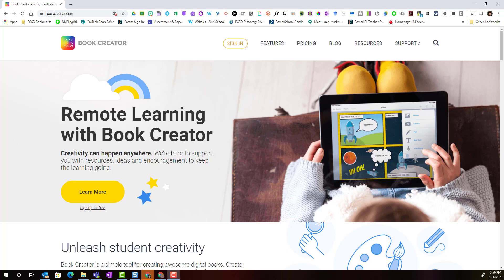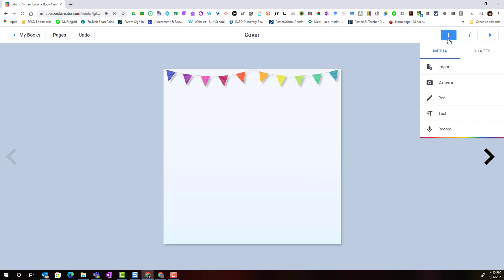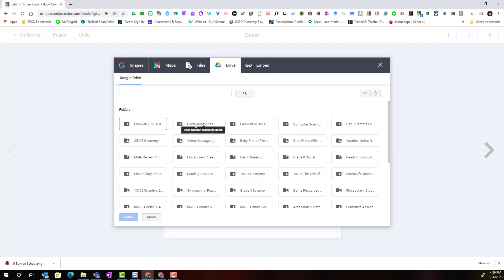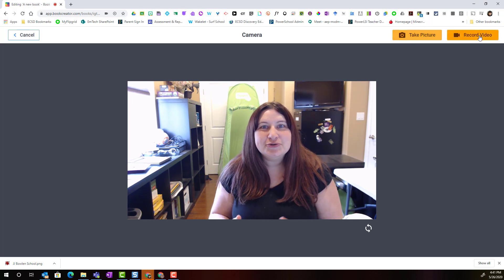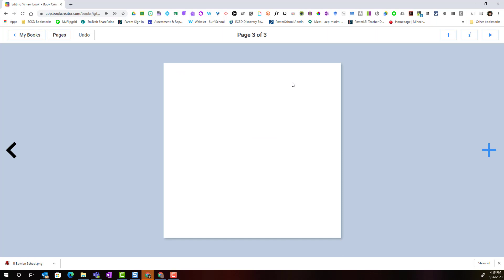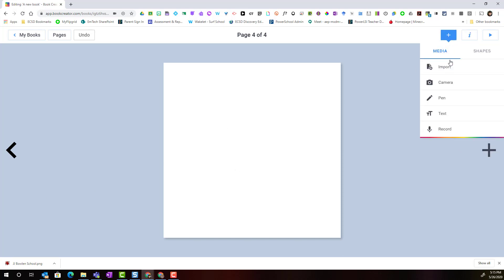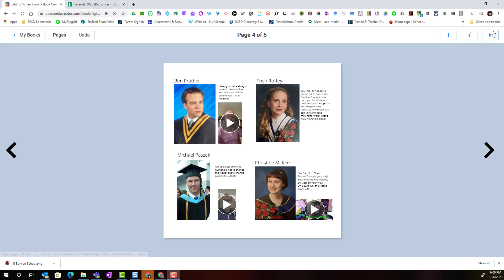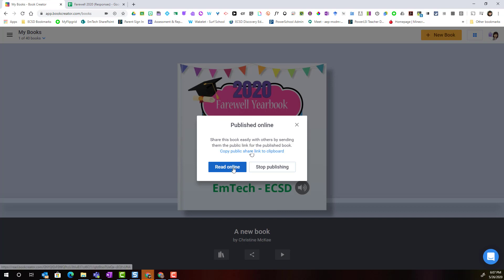Building an Interactive Yearbook in Book Creator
The following tutorial provides an overview for how you can build a farewell yearbook in Book Creator on bookcreator.com